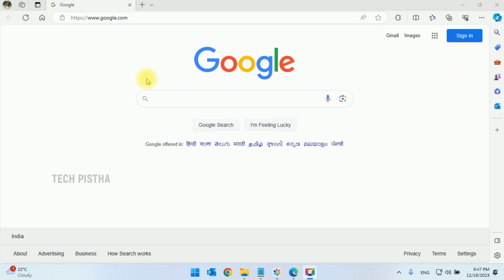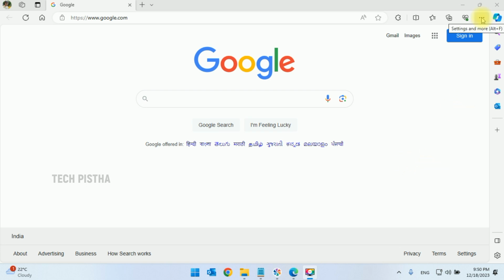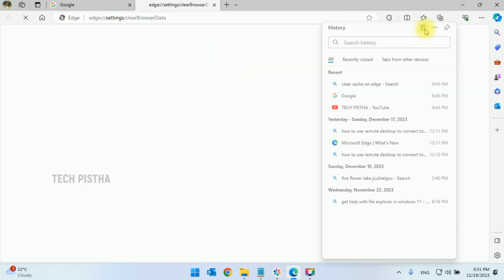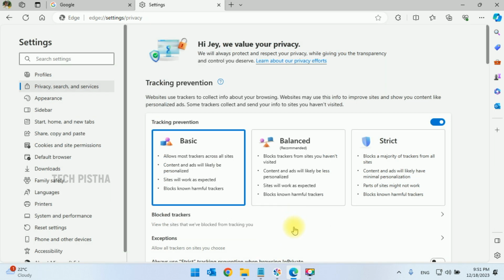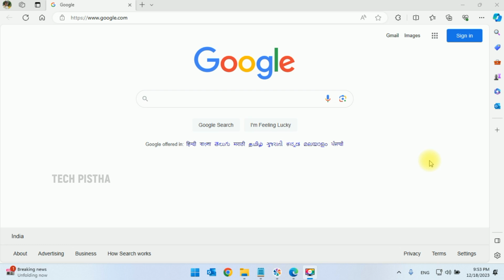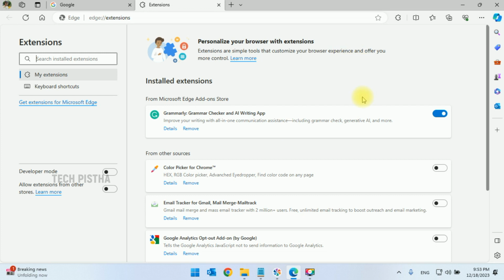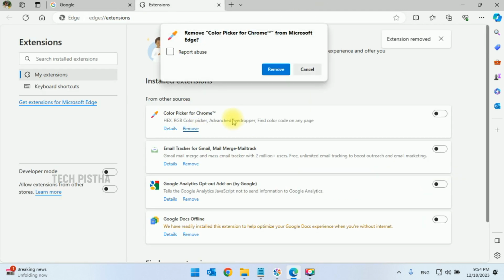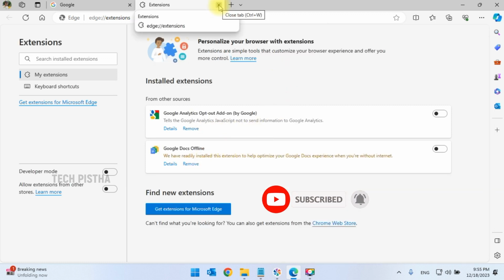How to Fast up the Microsoft Edge Browser | Microsoft Edge Tips and Tricks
sometime people face the issues of the their Microsoft edge browser slowdown. This is happened for many reasons, but if you do the some steps in your edge browser, it will be improve the performance.

This video shows How to Fast up the Microsoft Edge Browser.